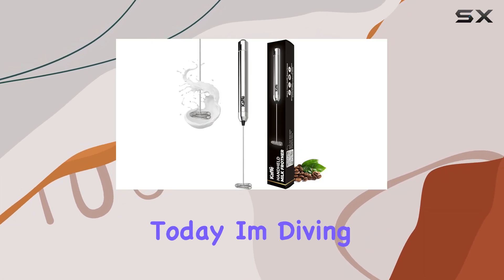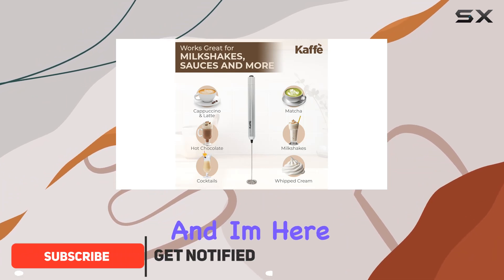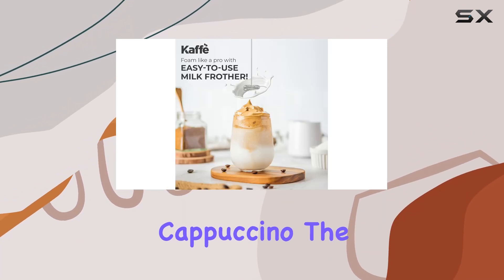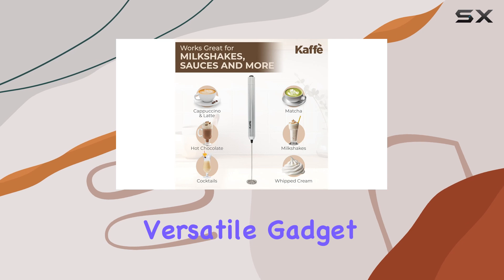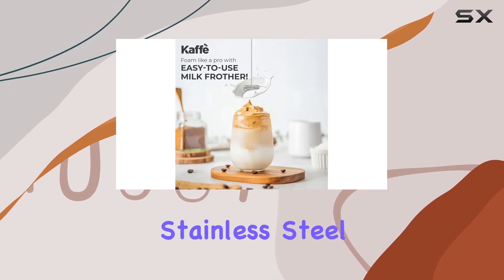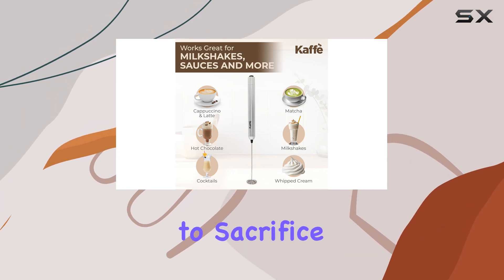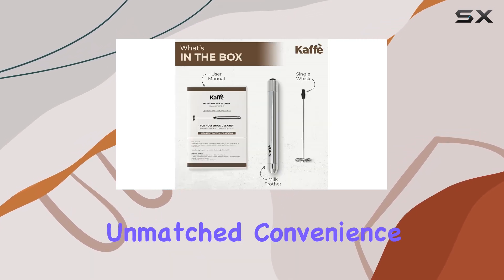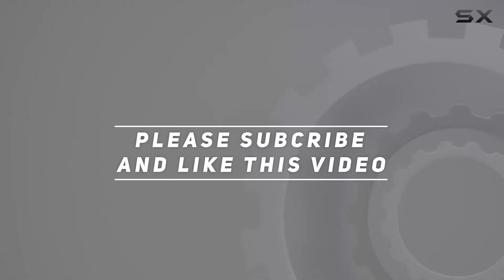Kaffe Handheld Milk Frother Wand: Your Ultimate Coffee Companion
0:00 Intro
0:06 Review

Things that we mentioned in this video:
Kaffe Handheld Milk Frother : B0CNBFHPW3